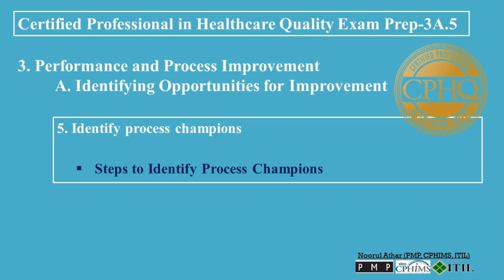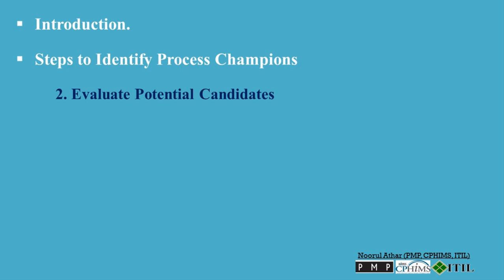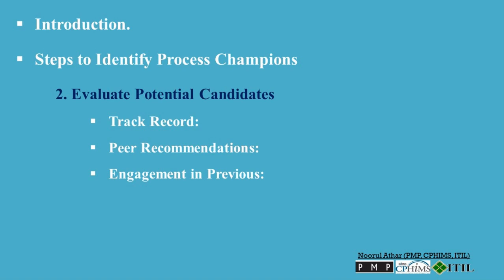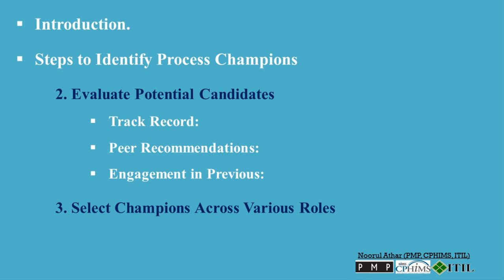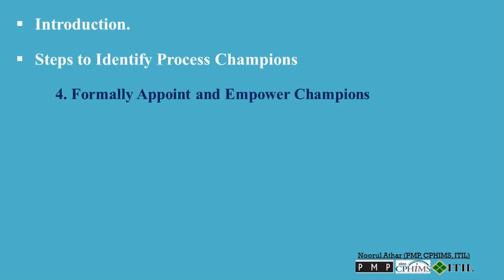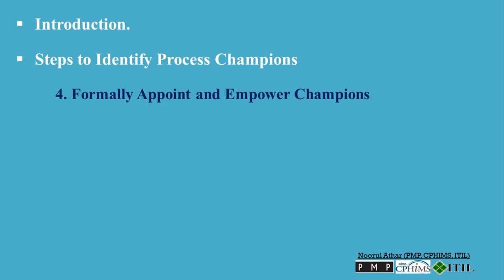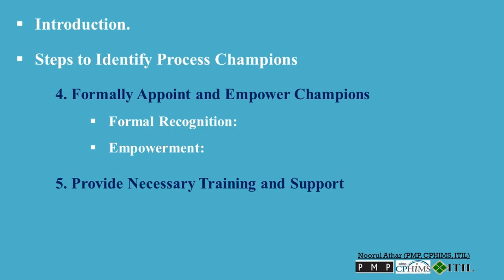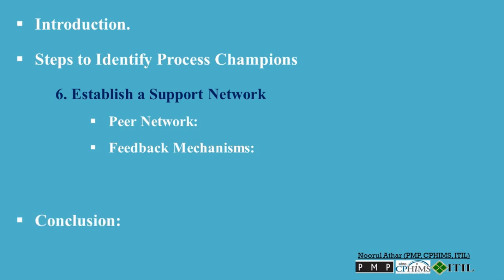Certified Professional in Healthcare Quality Exam Prep-3A-5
00:00   Certified Professional in Healthcare Quality Exam Prep-3A-5

3. Performance and Process Improvement
A. Identifying Opportunities for Improvement

5. Identify process champions
00:13   Introduction
Steps to Identify Process Champions
00:48   1. Understand the Qualities of a Good Champion
01:34   2. Evaluate Potential Candidates
02:13   3. Select Champions Across Various Roles
02:46   4. Formally Appoint and Empower Champions
03:11   5. Provide Necessary Training and Support
03:42   6. Establish a Support Network
04:13   Conclusion

cphq
محاضرات cphq
کورس cphq
شهادة cphq
cphq for arab
cphq mastery
cphq certification